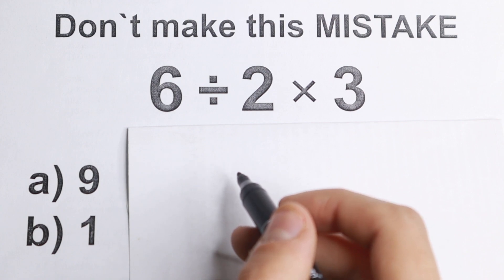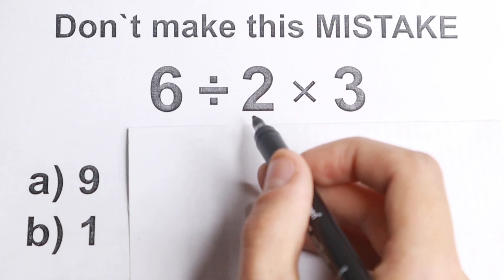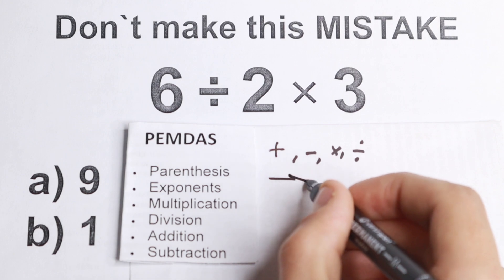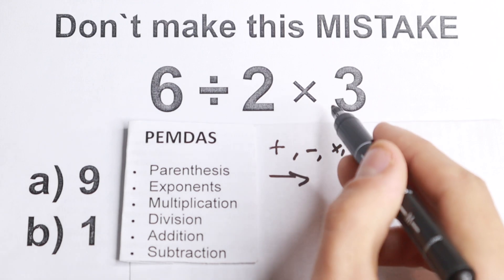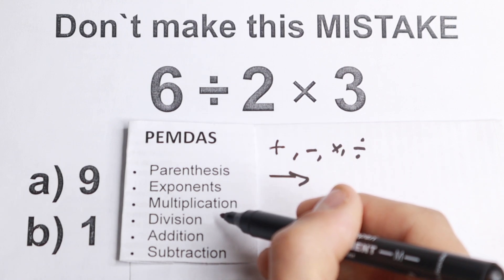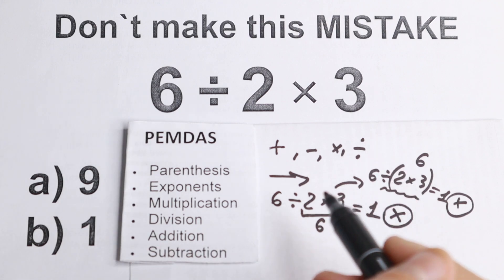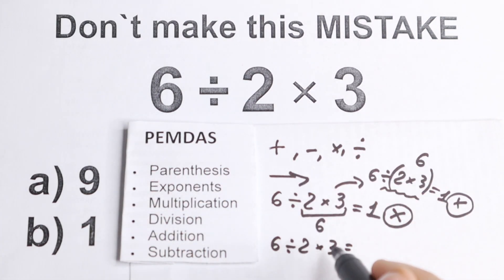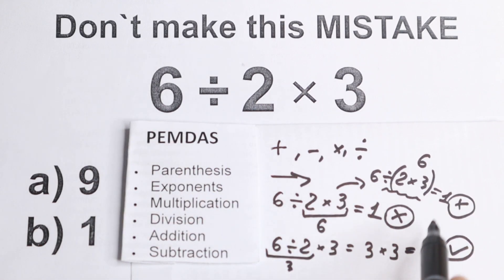Order of Operations Practice Problem | Please, don't make this MISTAKE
Hello!  A great math problem for You! You should learn this trick.  Thank You, for your support! Have a great day!

A great algebra question with different elements : order of operations, basic math, PEMDAS order.